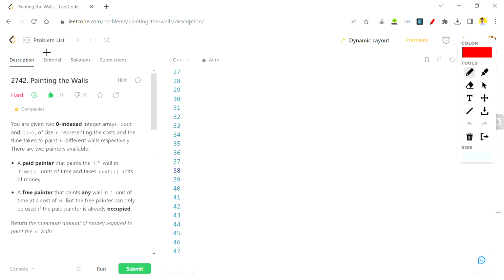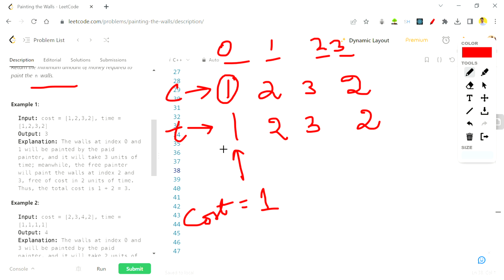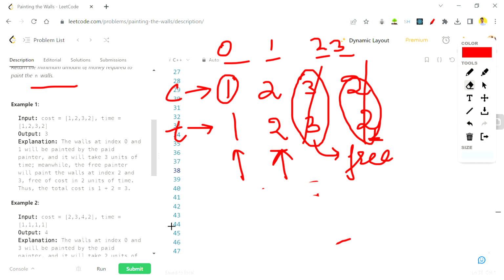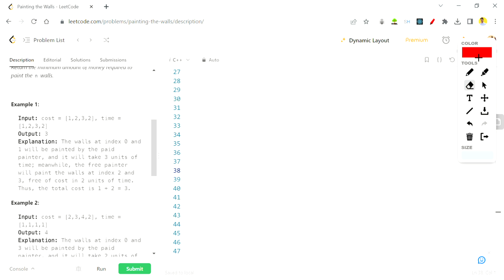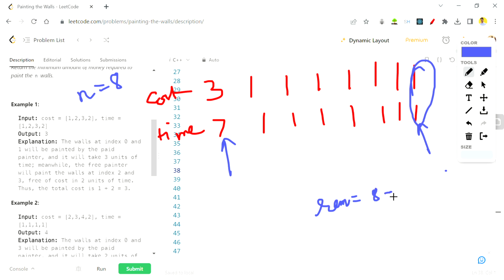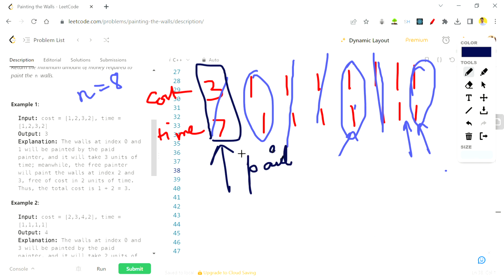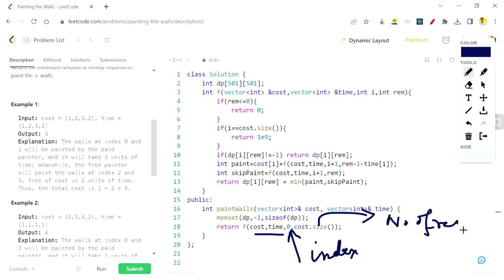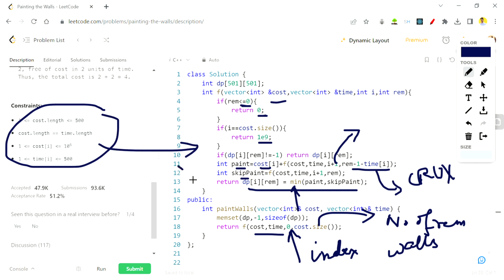2742. Painting the Walls